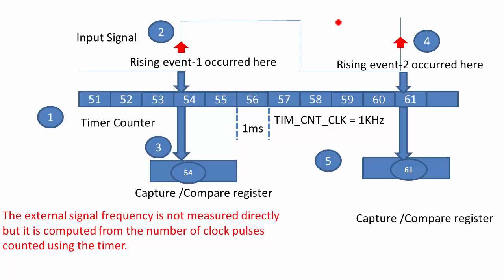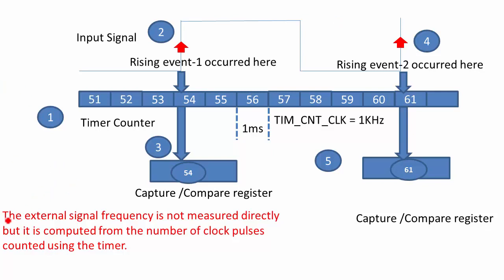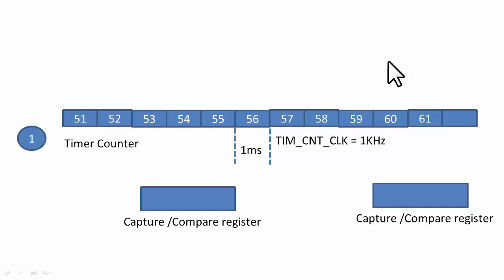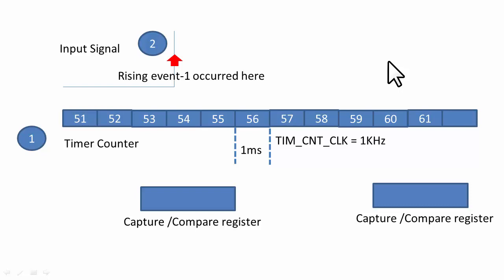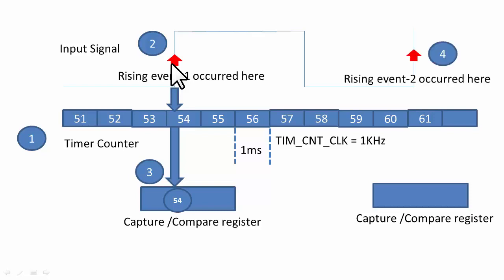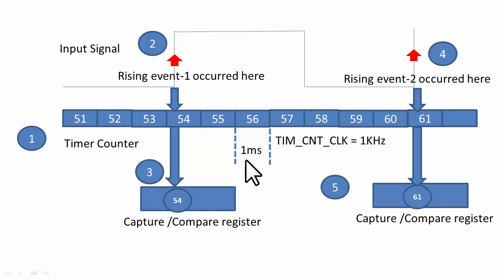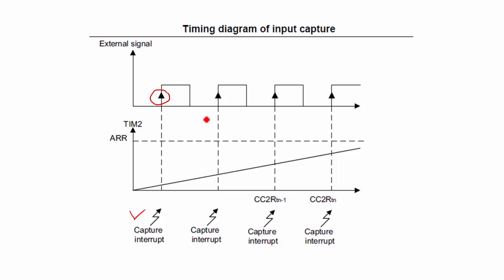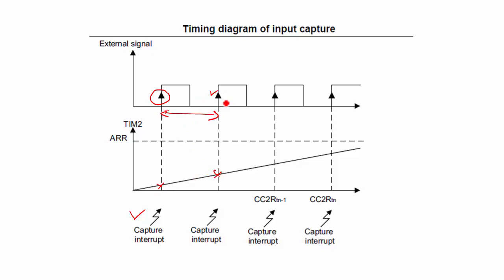STM32 General Purpose Timer : Understanding Input Capture (IC) Mode -2